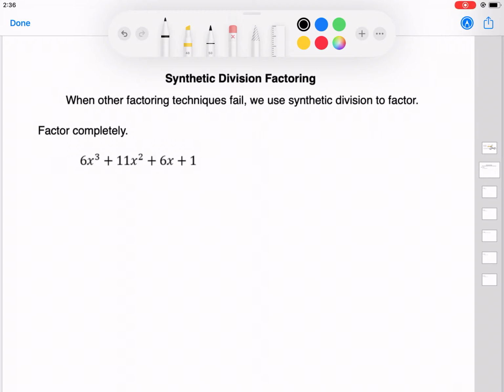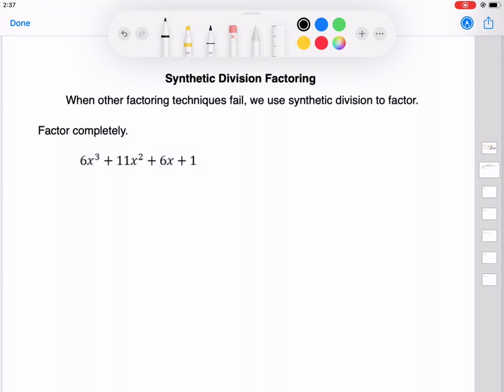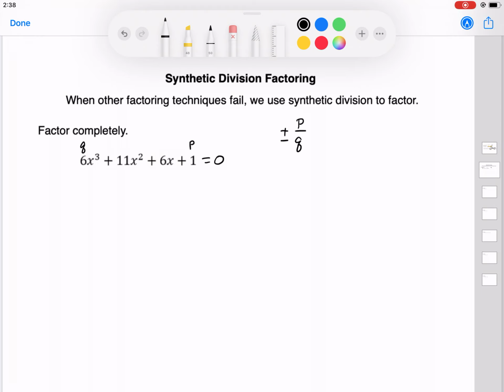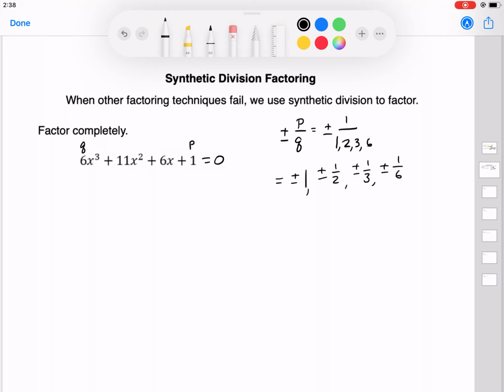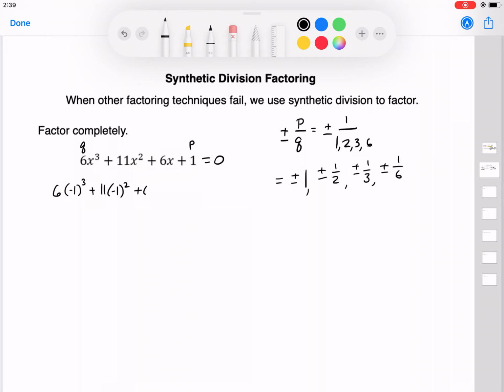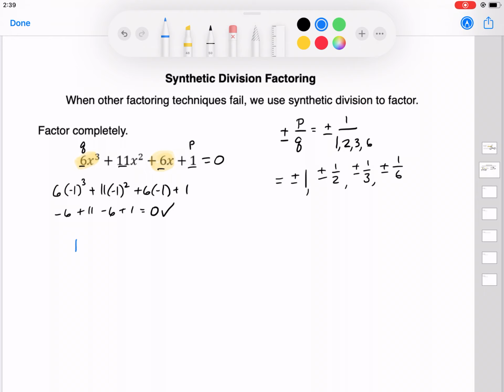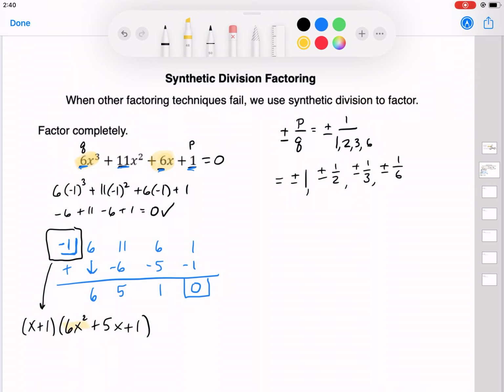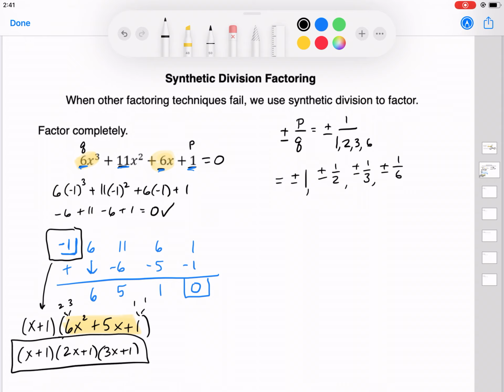M3H - 3.3a: Synthetic Factoring